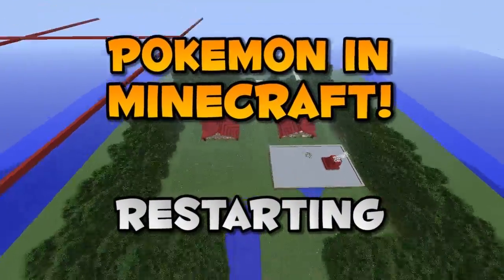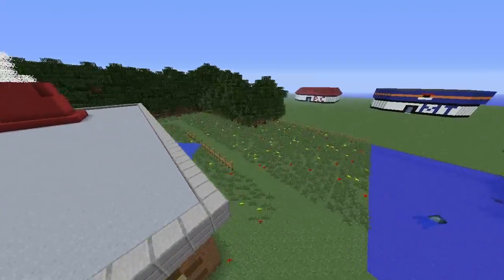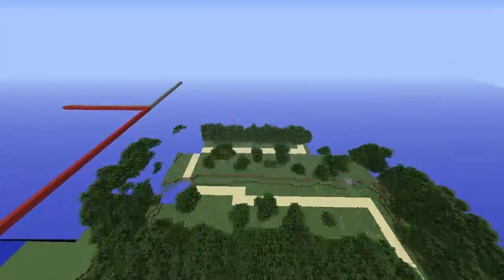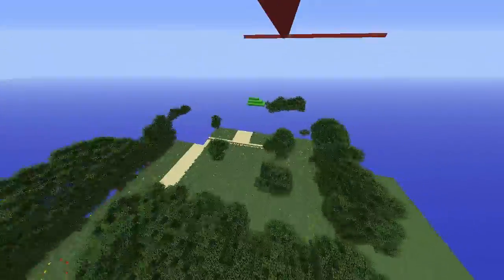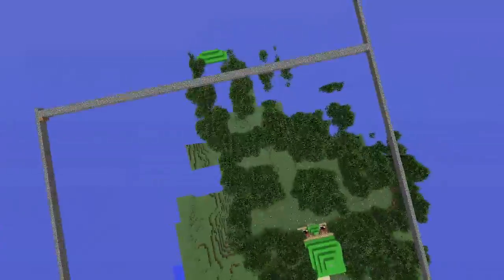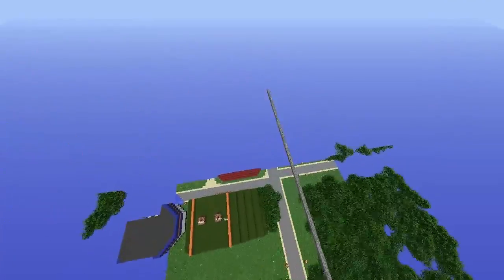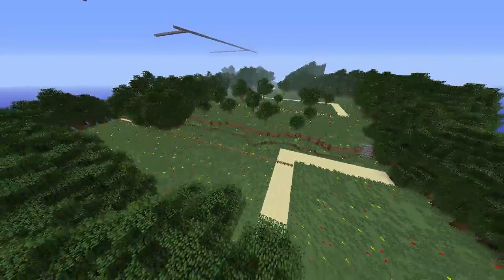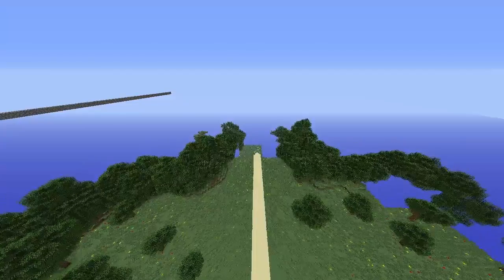Pokemon in Minecraft!? - Restarting: Ep.1 (The Basics)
• IP - play.gameslabs.net

The EPIC return of Pokemon in Minecraft is here! This project has been kept on the side for far too long and with the release of X and Y, is there any better timing!? We will constantly post updates on this project and keep everyone in touch but the aim is to get this to become the official released map with the Pixelmon project, creating an ENTIRE pokemon experience.